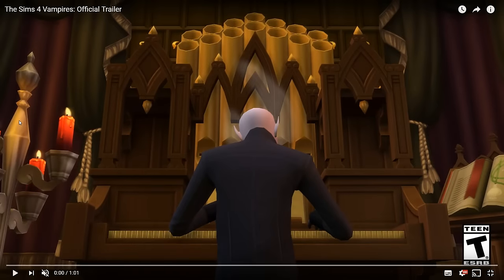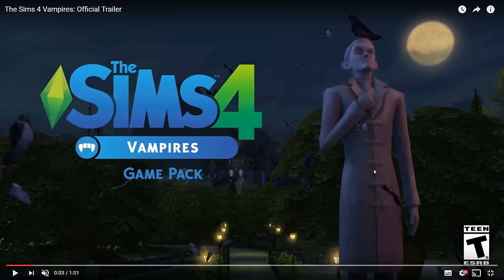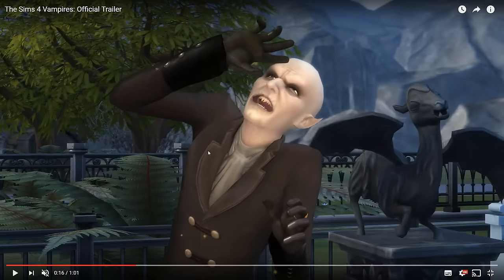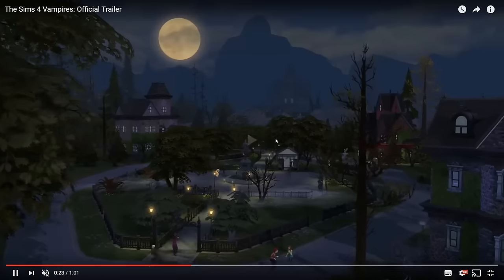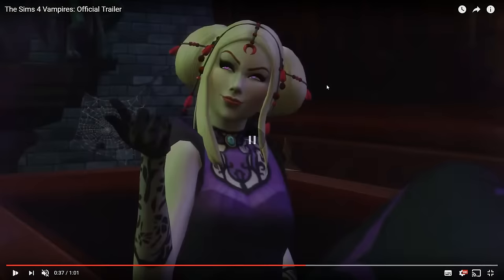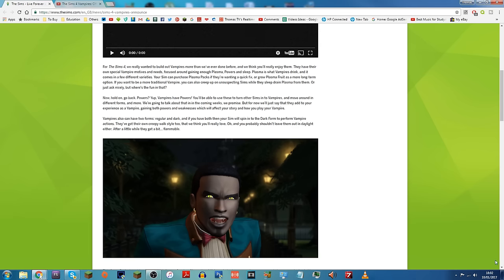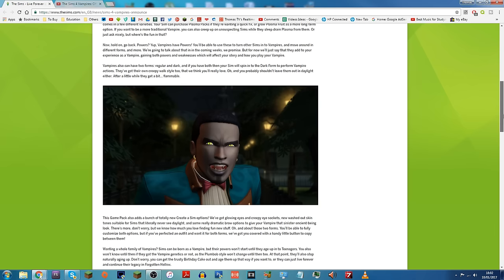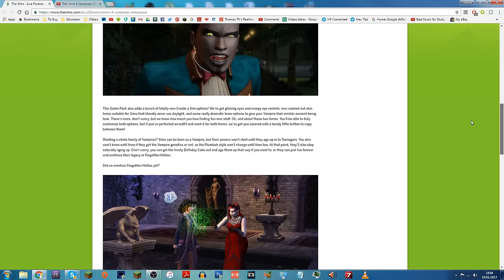THE SIMS 4 | VAMPIRES TRAILER OVERVIEW!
Equipment I Use:
• Canon 600D